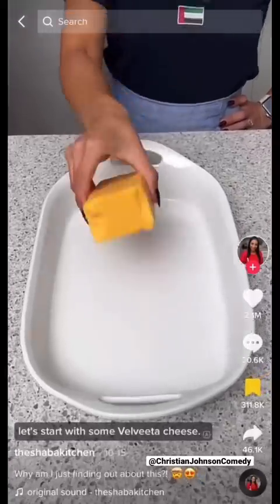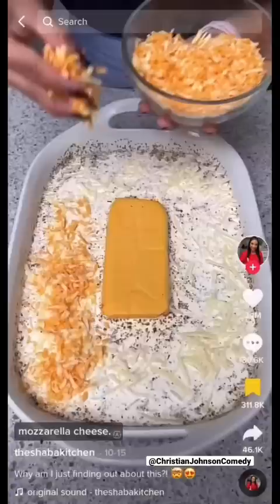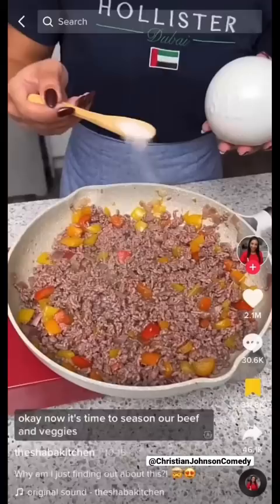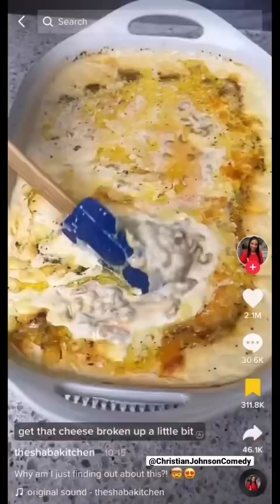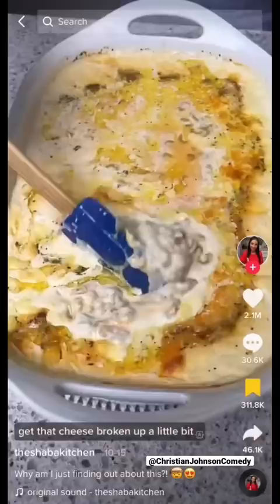Hold the cheese 😂